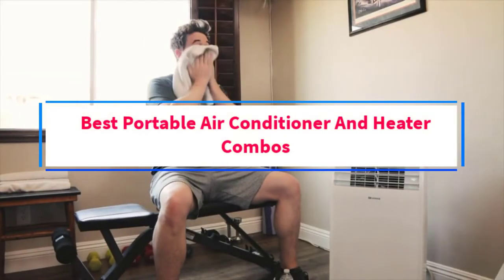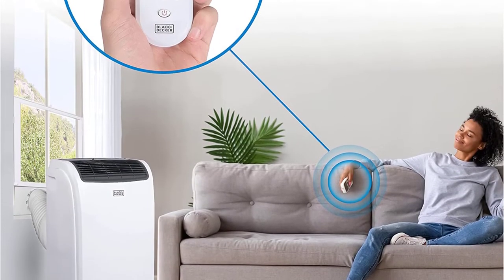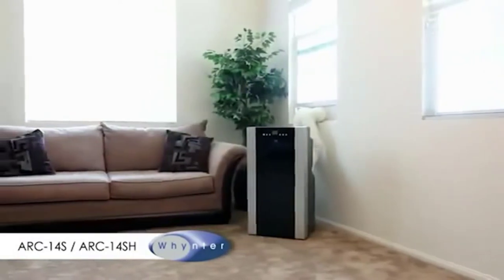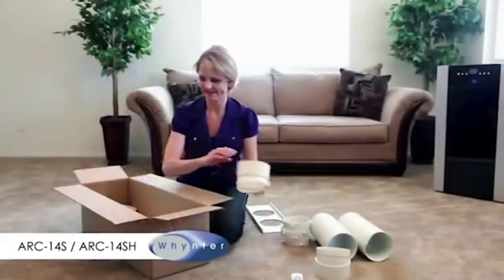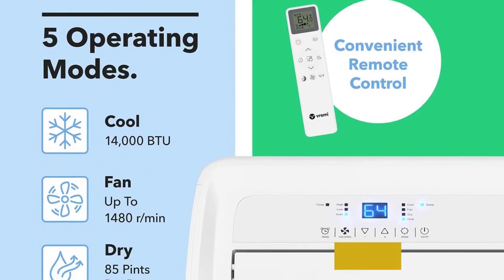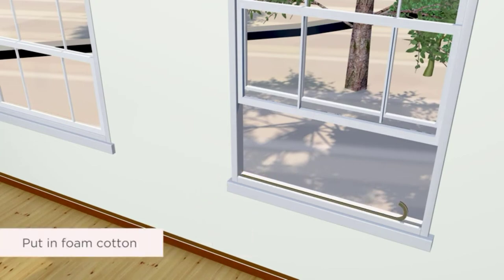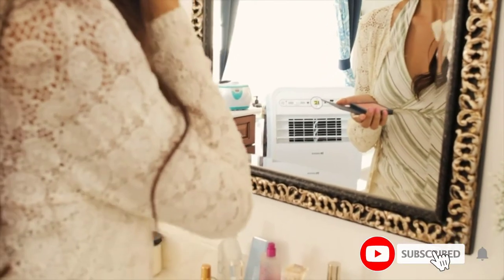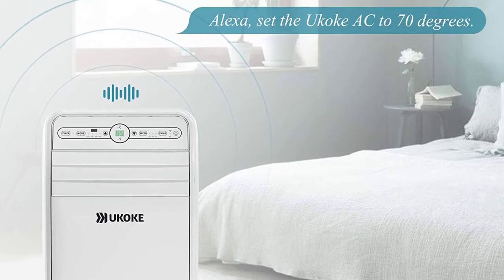✅Top 5 Best Portable Air Conditioner & Heater Combos in 2022-2023 - Reviews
In this video, we listed the Best Portable Air Conditioner & Heater Combos in 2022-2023